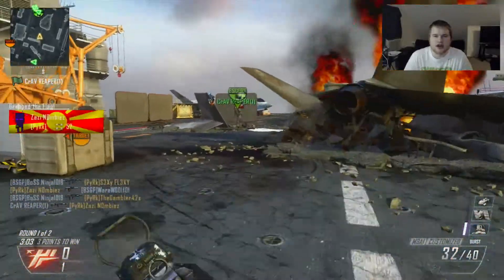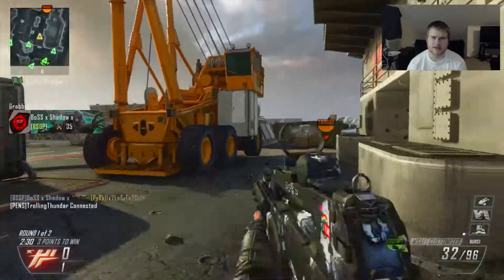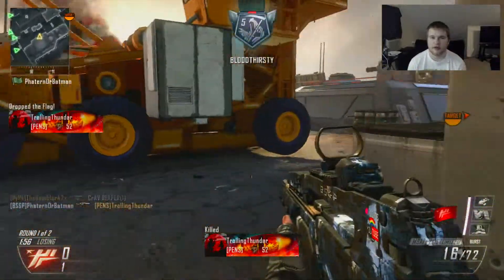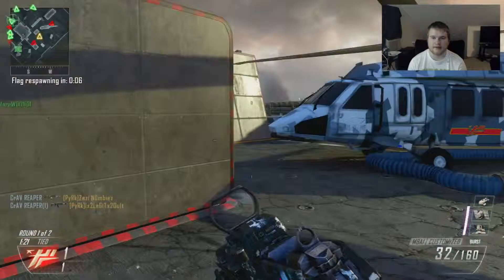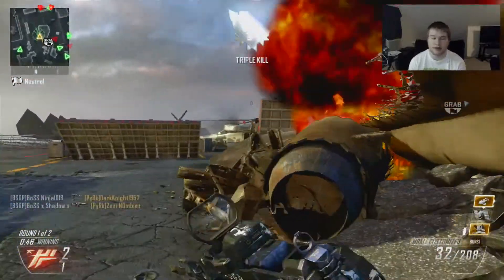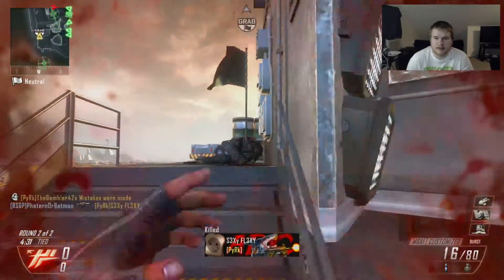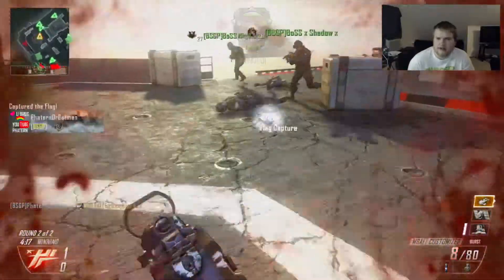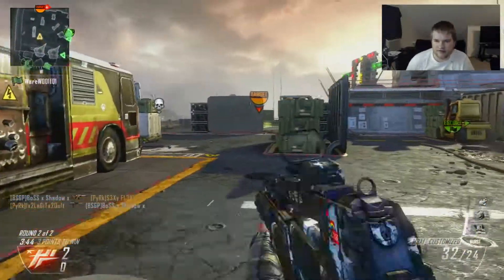One Flag CTF Pwnage - National Bacon Day?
Hope you guys enjoyed the spawn camping and the pwnage in 1 flag CTF!